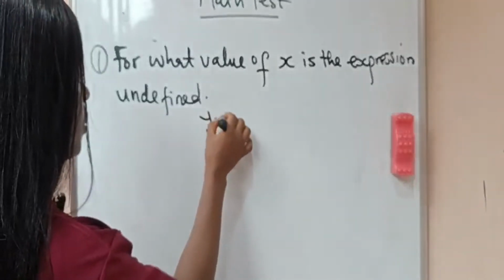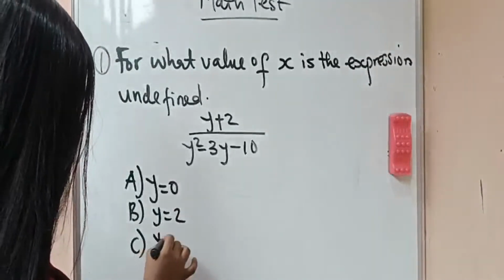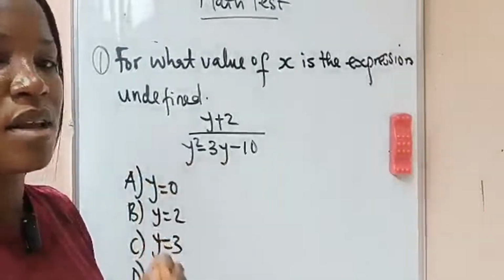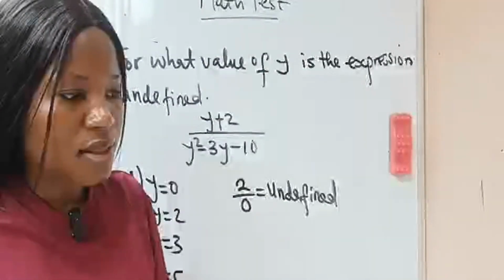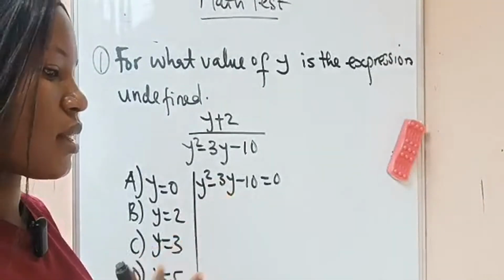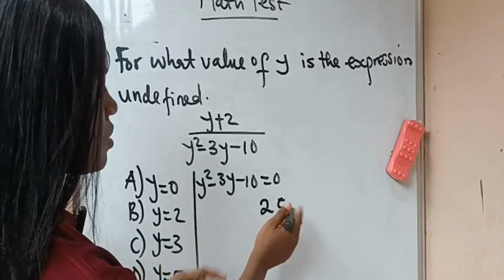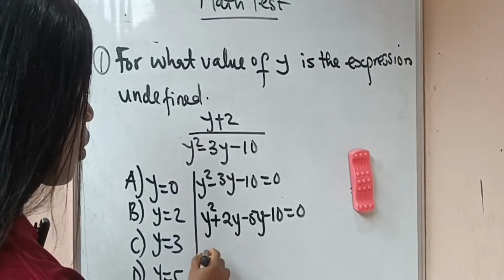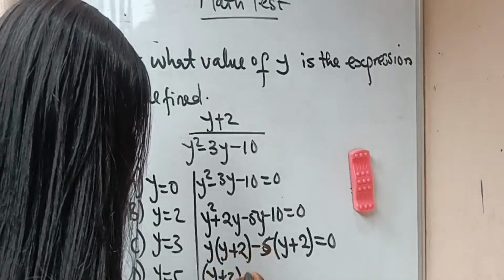Math tests for interviews and admissions| questions and answers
Math problems and their solutions